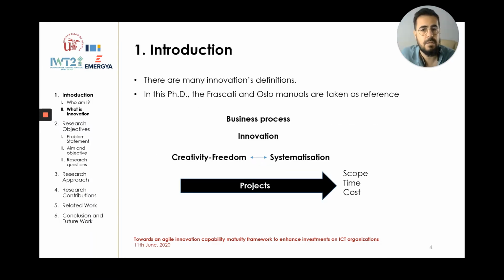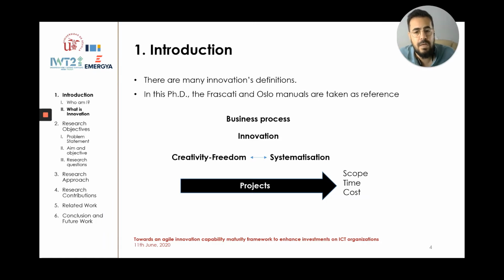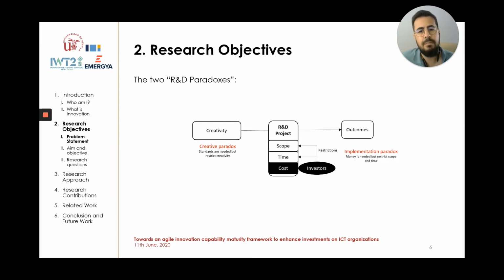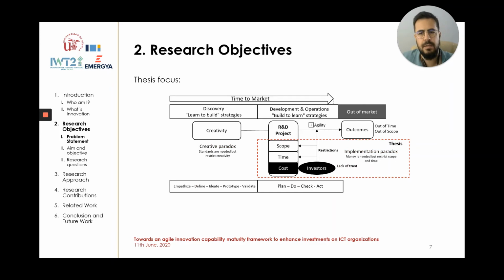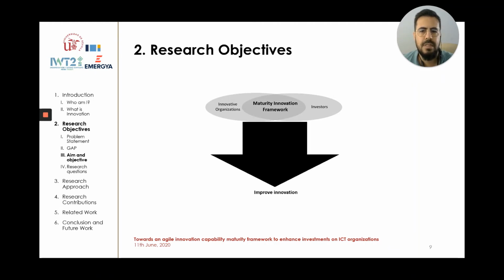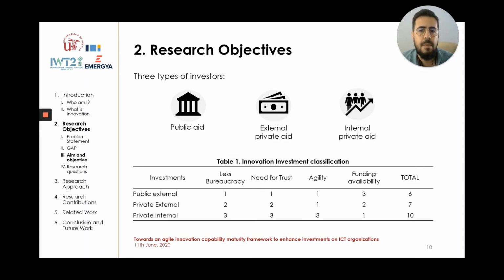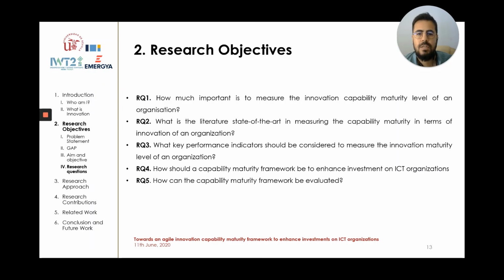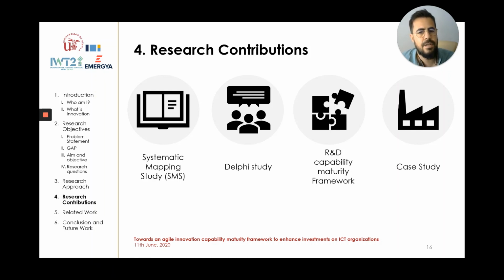CAISE video Presentation FINAL